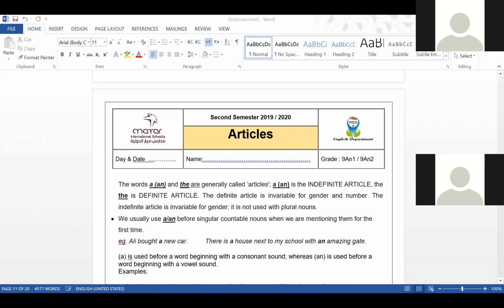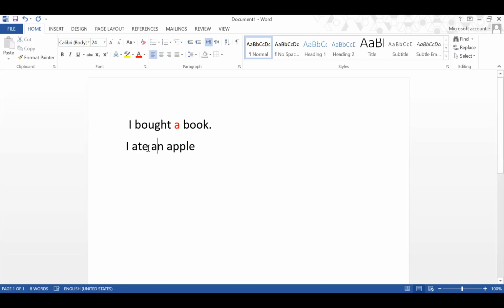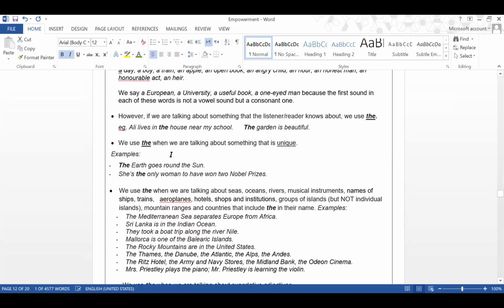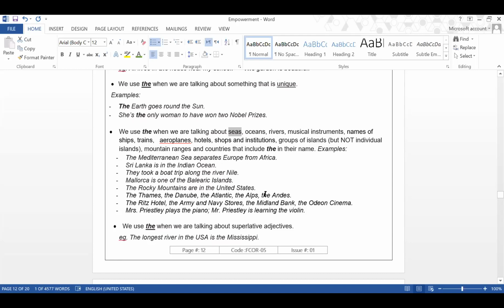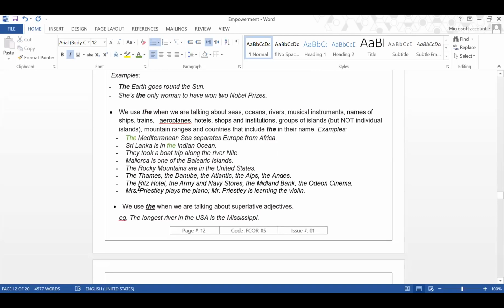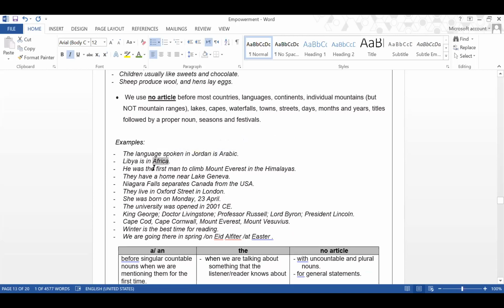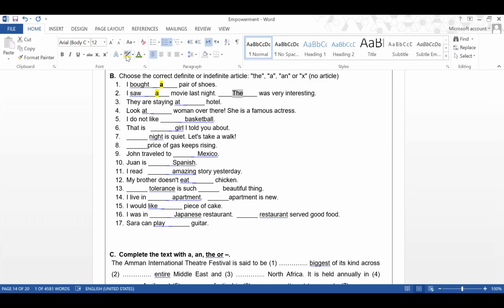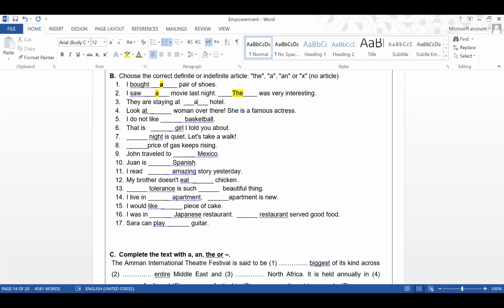Grade 9 || Articles